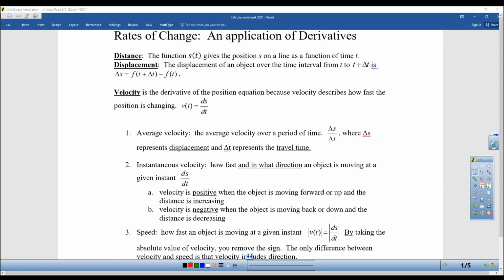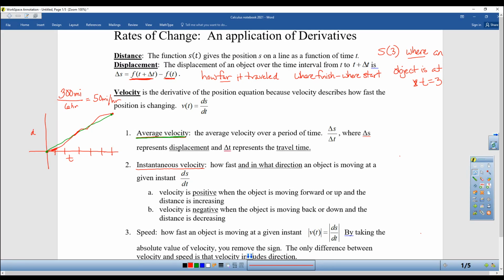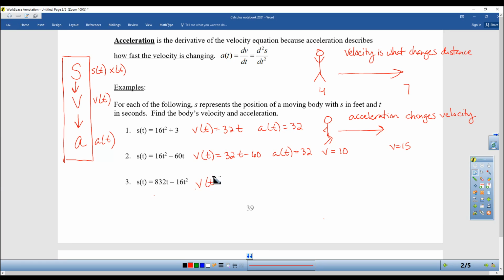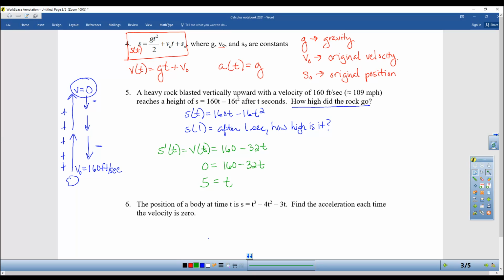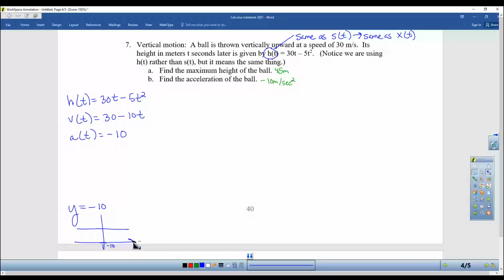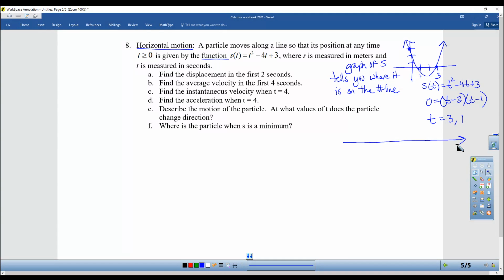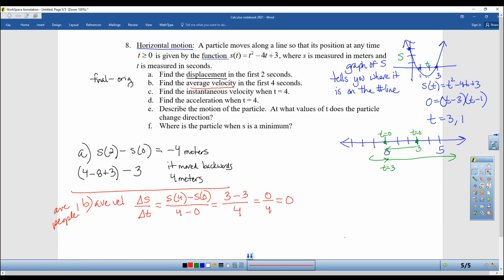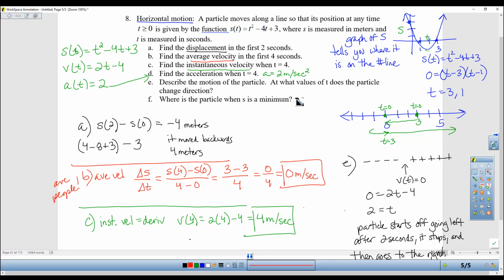Calculus 10: Rates of Change - Using Derivatives for Distance, Velocity and Acceleration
This lesson explains how to use derivatives to calculate velocity, speed, and acceleration given a position function. It has plenty of examples and worked-out practice problems.